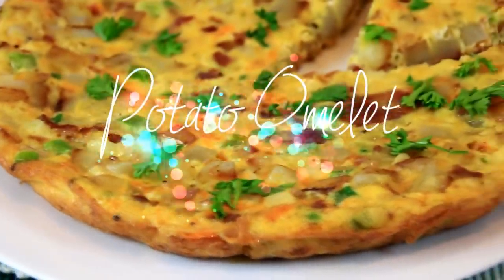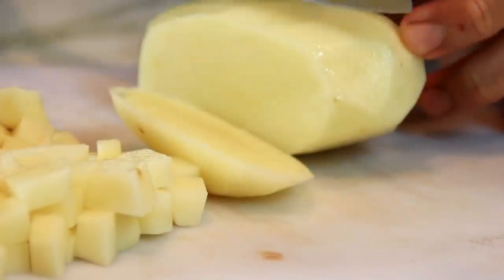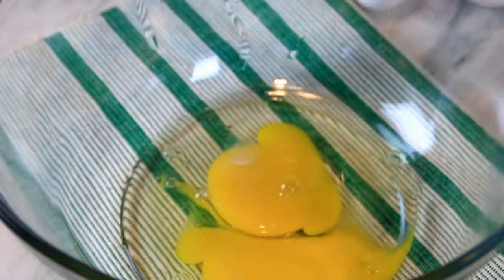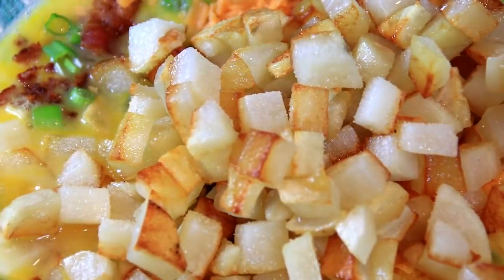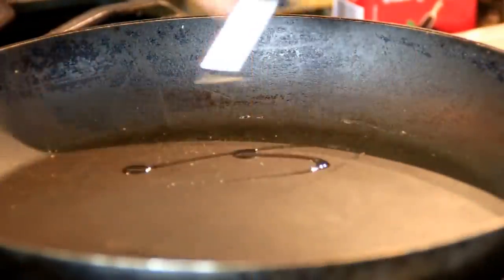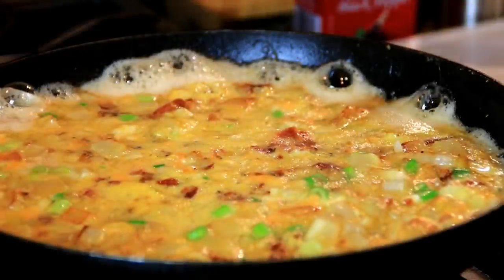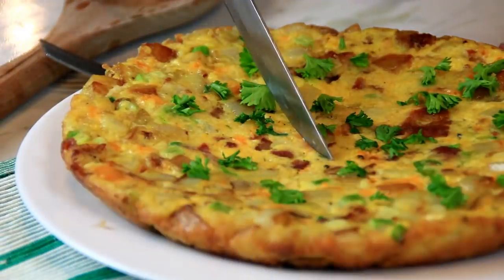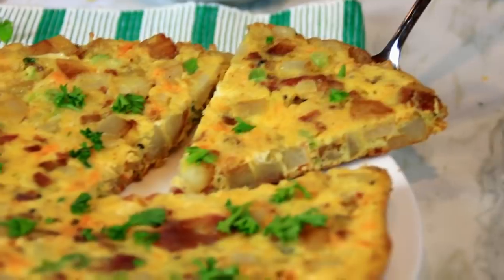Potato Omelette - The Ultimate Breakfast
Our potato omelette is a unique combination of garlic, onions, eggs and potatoes of course. I often make it up on the weekend and the entire family loves it. It is a great meal that even breakfast guests will enjoy.

Give it a try and let us know what you think.

Licensee: David Hood -- Cook n' Share